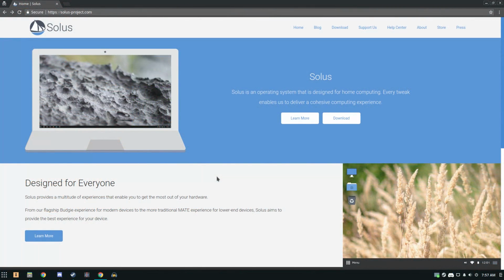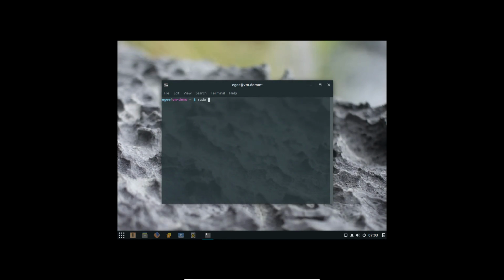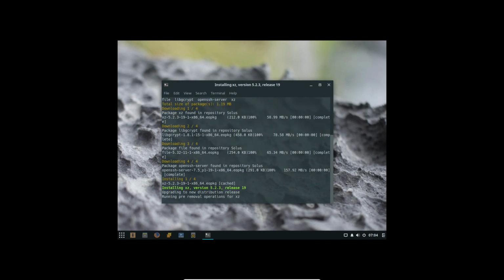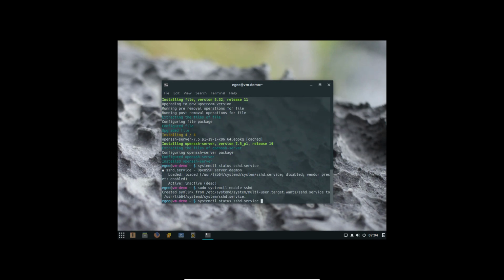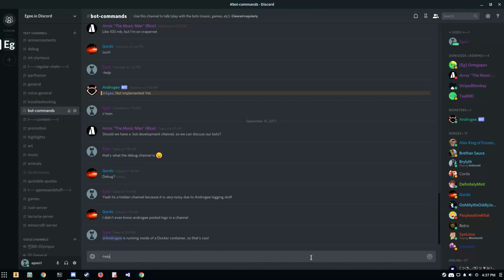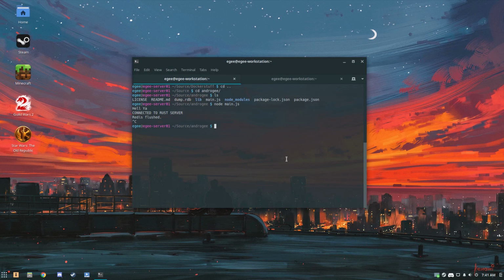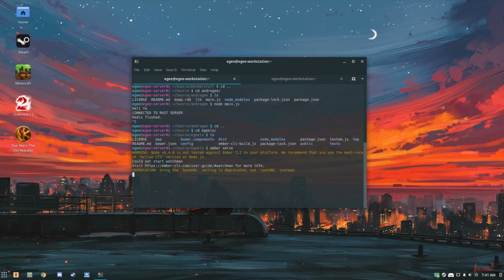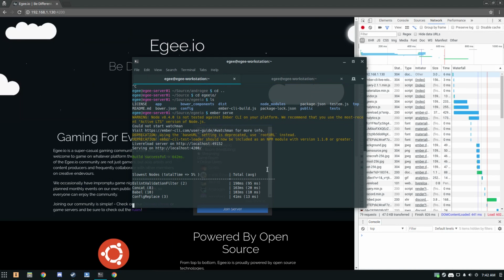Running Solus As A Headless Server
Take a look at running Solus as a headless server to run Docker containers and NodeJS apps.

Solus or the Solus Project is a Linux distro built for desktop users. It also makes for a good server distro because it has fast tooling, is very lightweight, and uses up to date software libraries and kernels.

I used Solus Budgie because it was the lightest weight iso download at about 1.2gb. The desktop environment doesn't matter because a headless server will boot into multi-user mode anyway.

Recording Gear